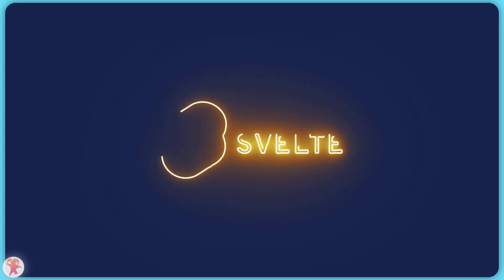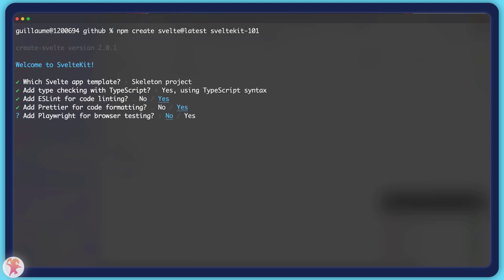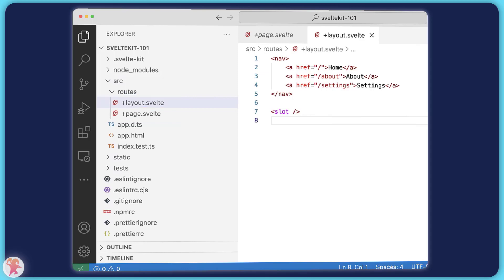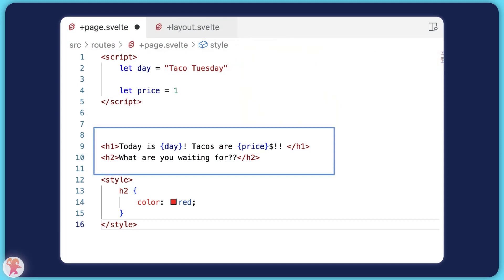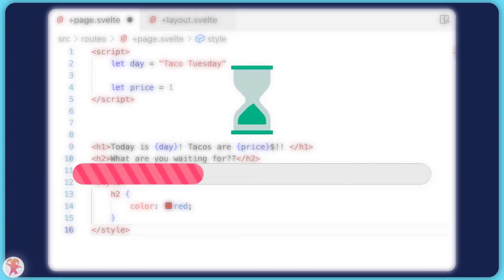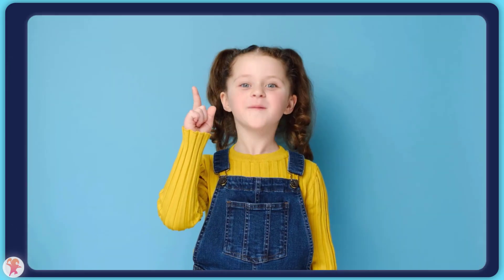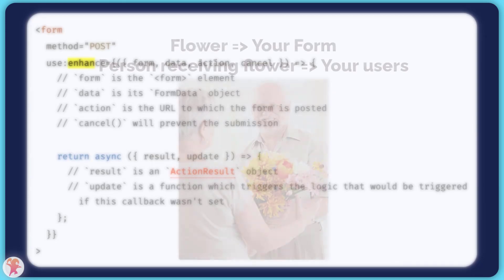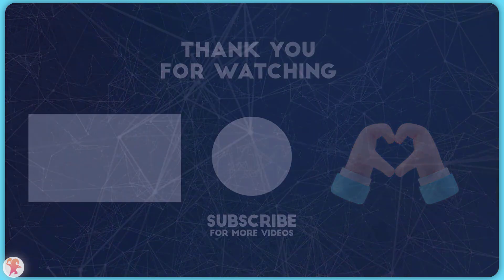SvelteKit Tutorial: The Essentials Under 3 Minutes | Sveltekit 101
Learn the basics of Sveltekit and create interactive web apps with this comprehensive tutorial on components, routing, load functions, and forms.
SvelteKit is a full-fledged web framework and an extension that builds on top of Svelte which uses the Svelte compiler to provide the basis for building modern web applications.